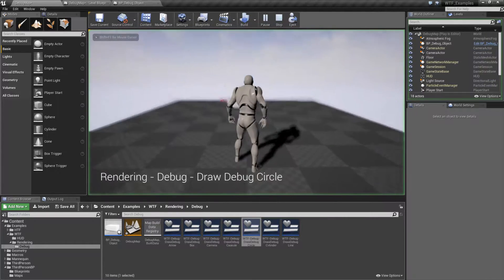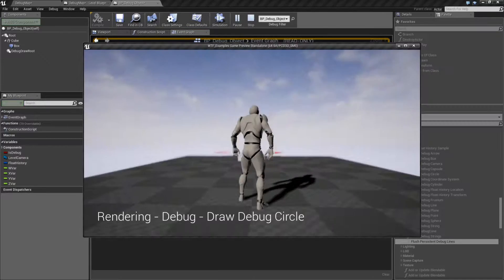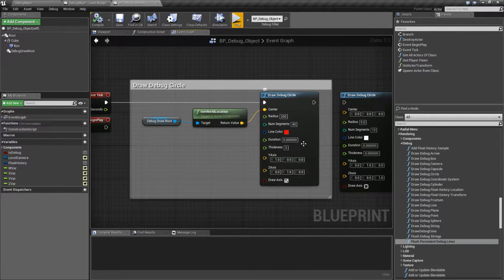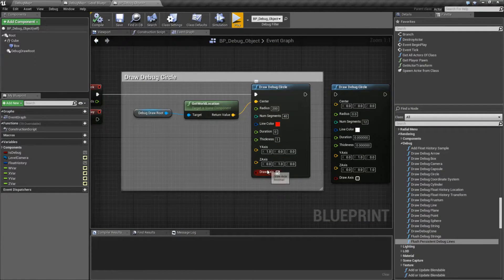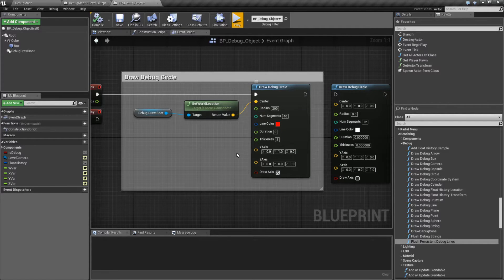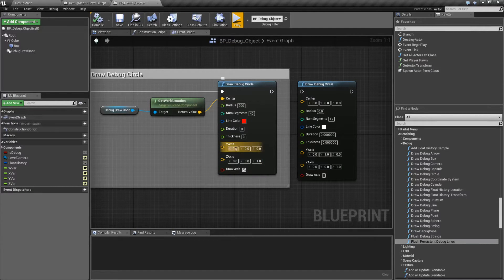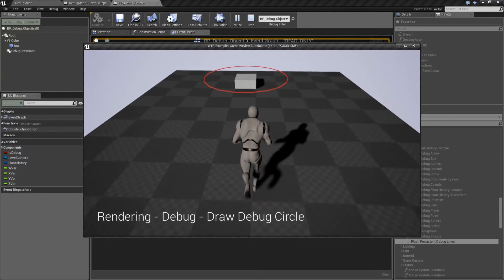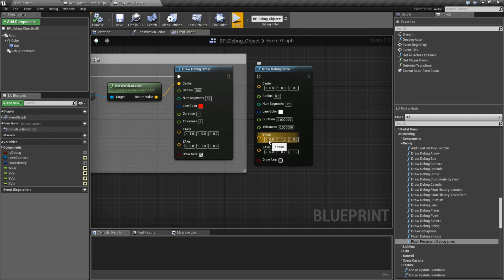WTF Is? Draw Debug Circle in Unreal Engine 4 ( UE4 )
What is the Draw Debug Circle Node in Unreal Engine 4